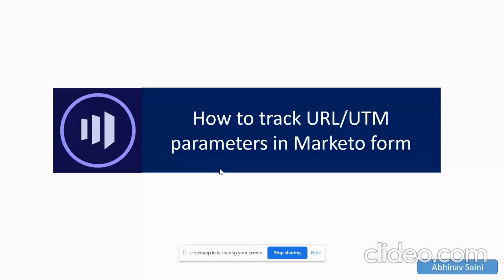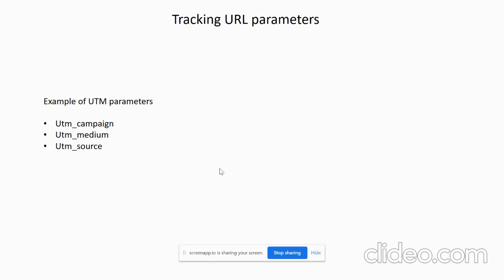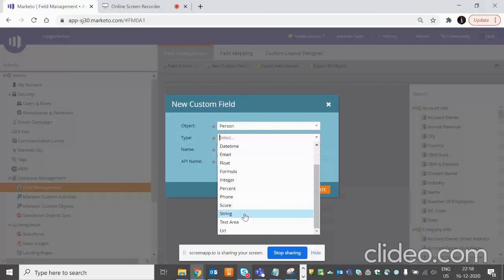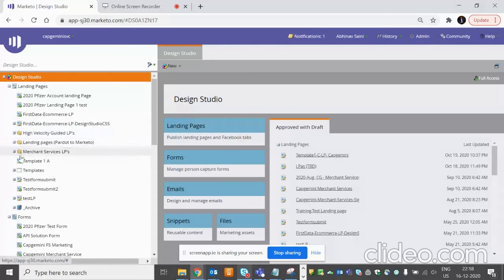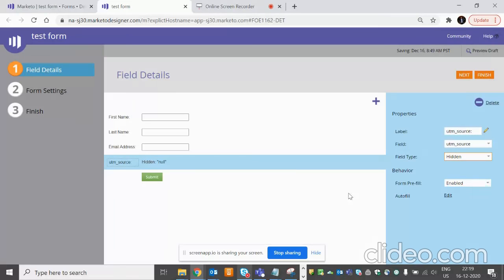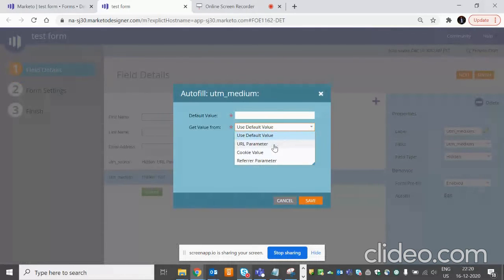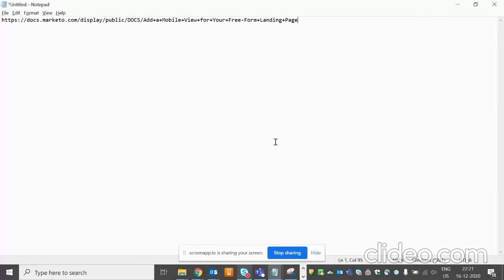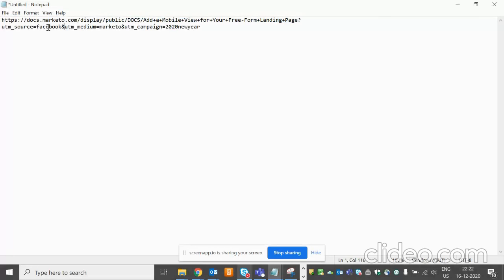How to track/setup UTM/URL parameters in Marketo form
Today we are going to talk about “How to track utm or URL parameters in Marketo form”
Ex.
You have a landing page which you have published on multiple platforms. i.e. LinkedIn, Facebook or other partner websites.
Now, obviously you would like to know from which site you have received more traffic for this landing page. So here tracking utm parameters can help you in identifying the utm_source for each lead.